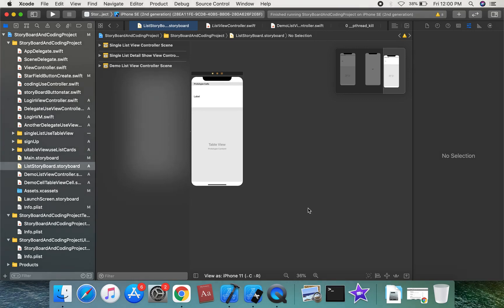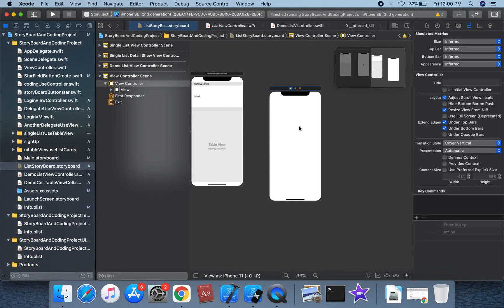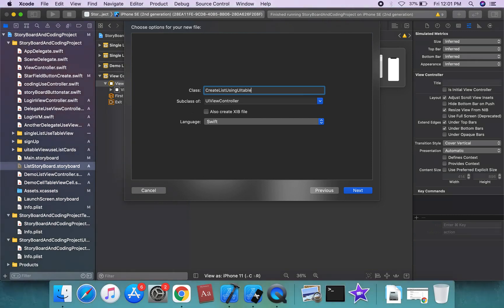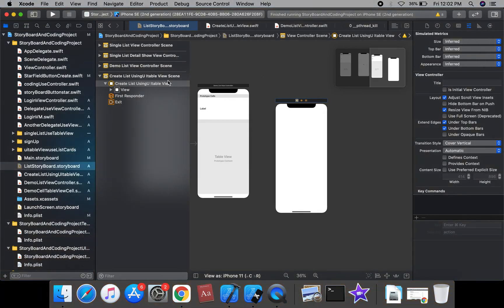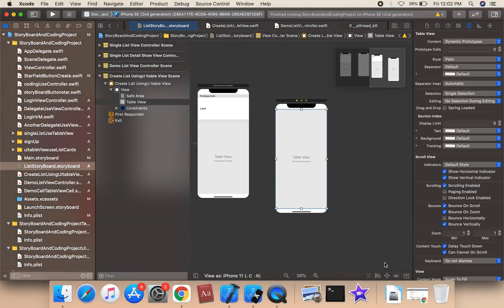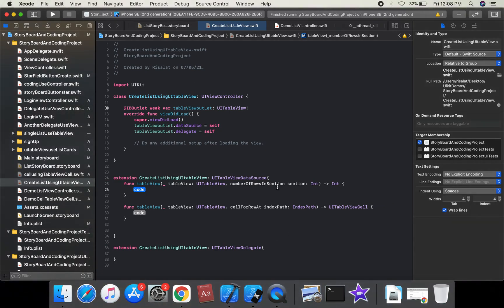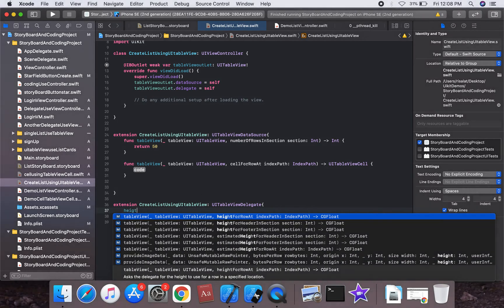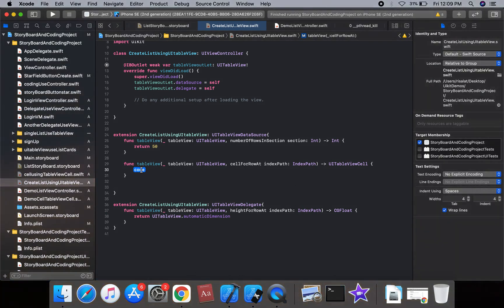How to create TableView in auto Layout storyBoard tutorial in xcode(12)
hello,
best use create a list